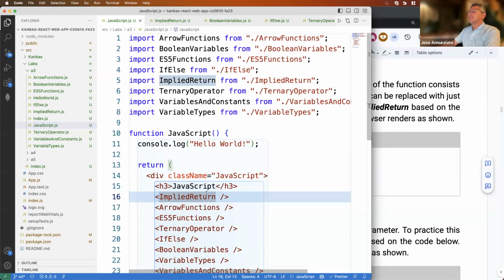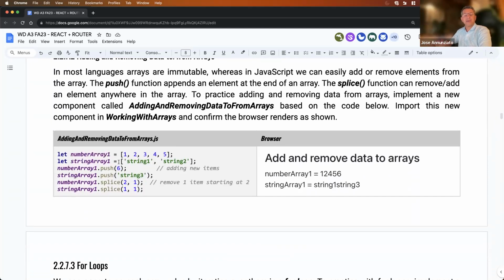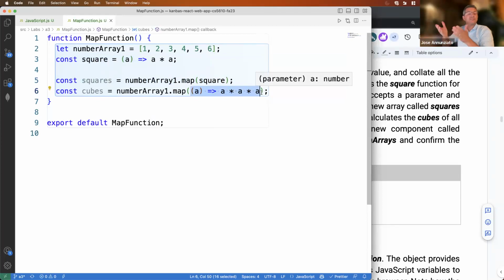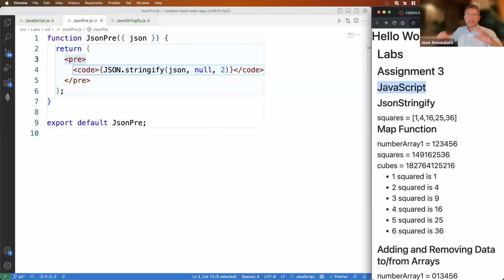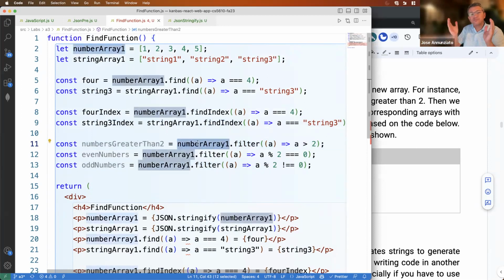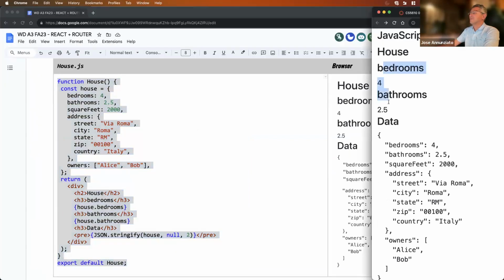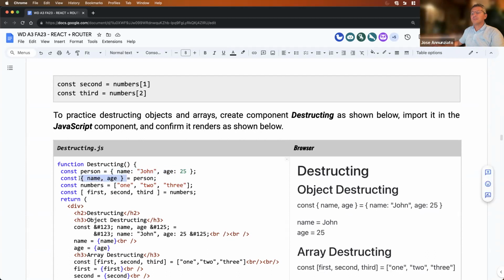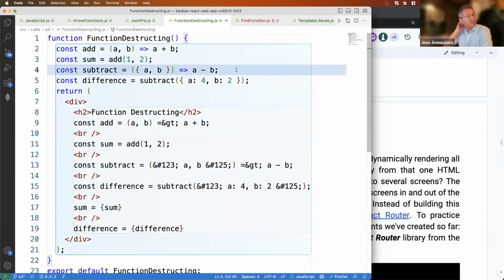Introduction to React.js - Part 2/2 - CS5610 FA23